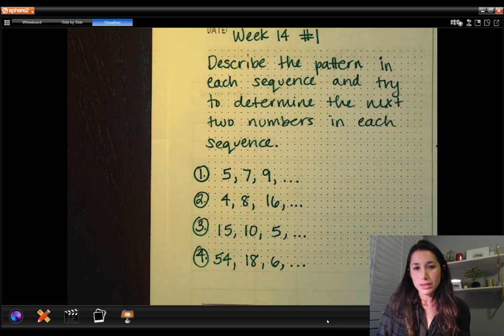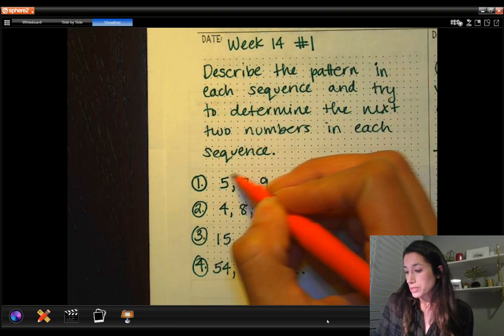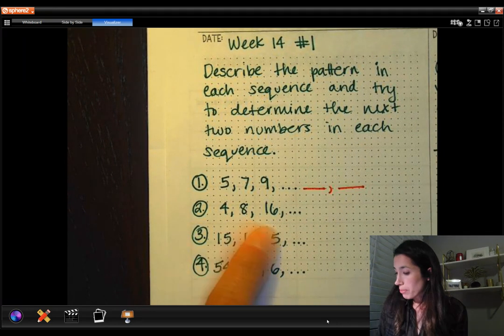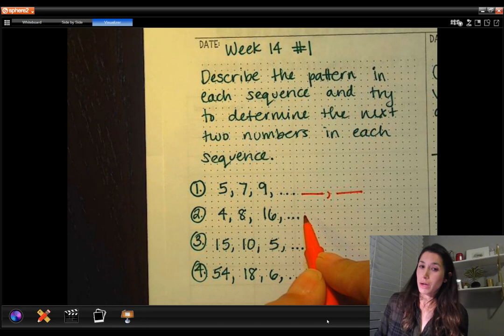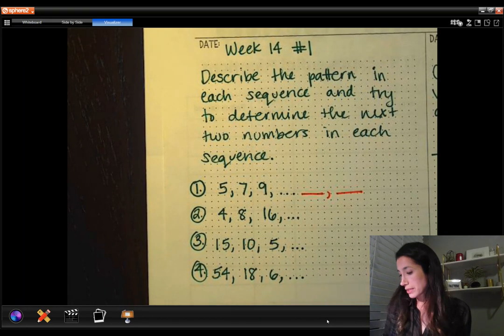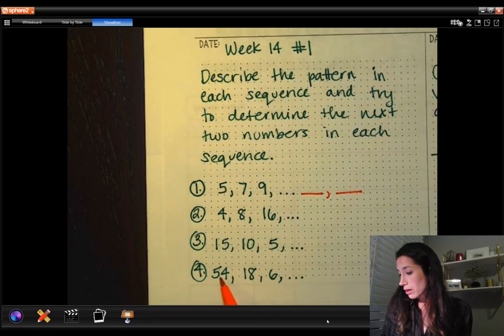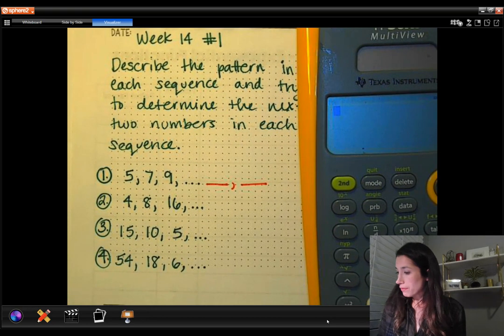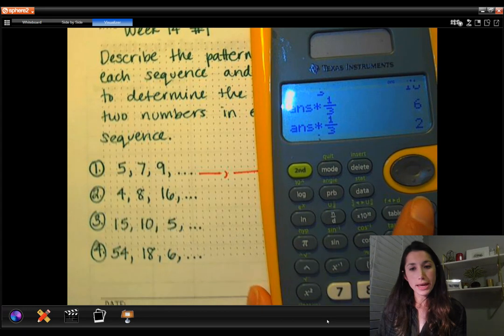Algebra Week 14 - Assignment #1 Warmup